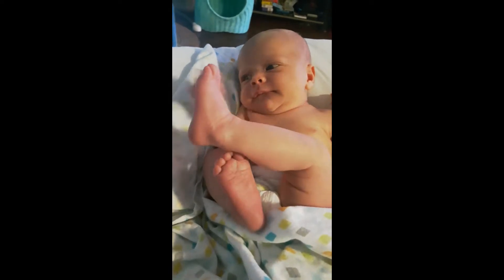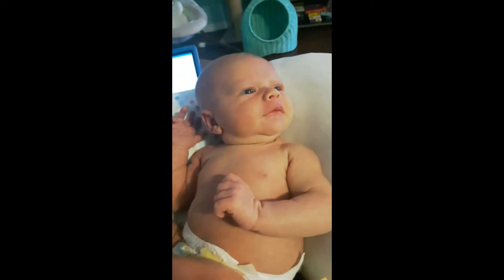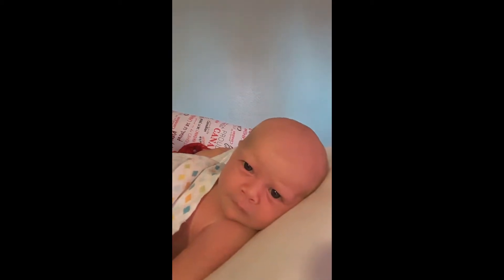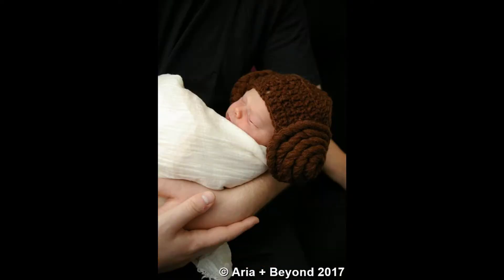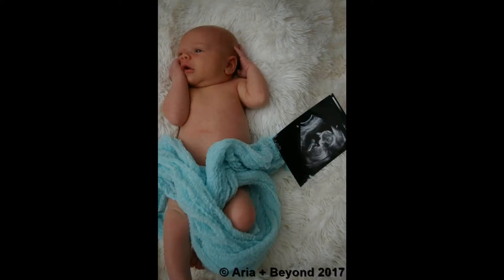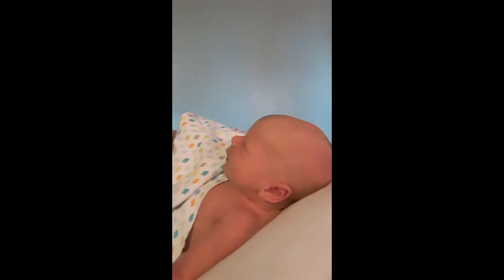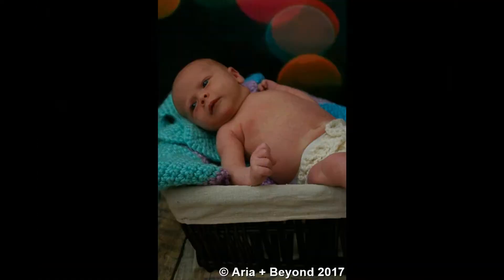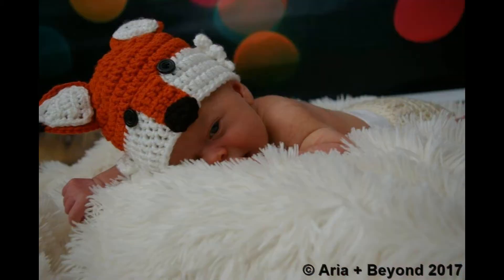Newborn Photos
CAMERA: Samsung Galaxy S5 Neo
EDITING SOFTWARE: Wondershare Filmora